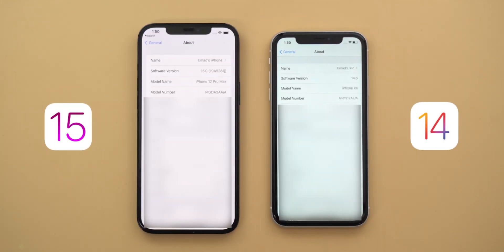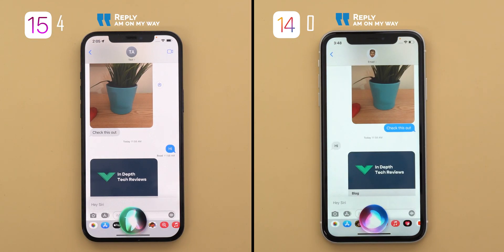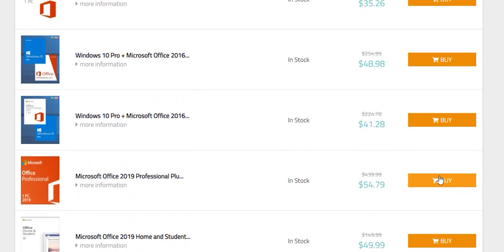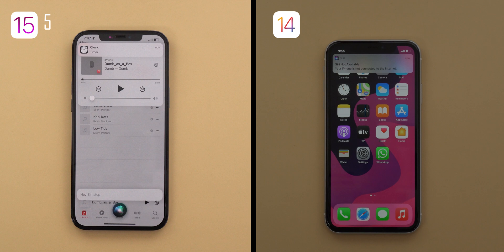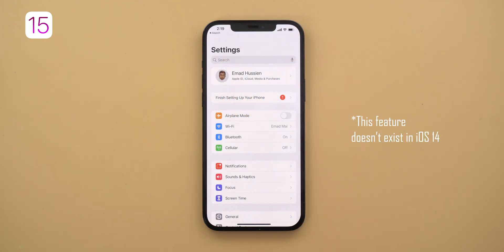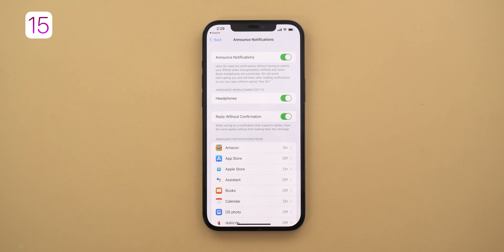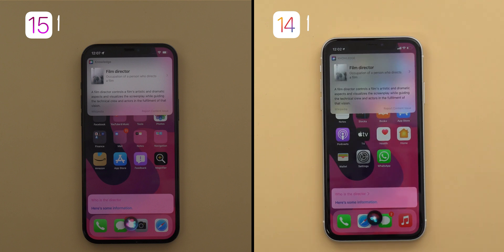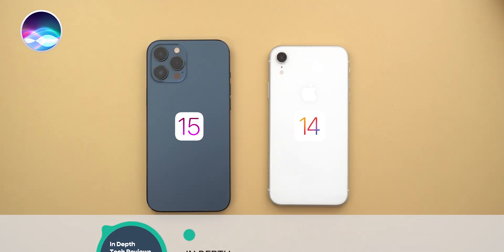Siri on iOS 15 vs iOS 14 – What's More It Can Do?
In this video I will show you all the new features of Siri on iOS 15 and compare it with Siri on iOS 14 to show you all the new features, new commands you can use, offline support, tips & tricks.

Siri tips & tricks, siri siri, siri ios 15 tricks, siri ios 14 tricks, siri ios 15 offline, siri ios 15 vs 14

Wallpaper Name: Pinky Night
***Time Codes***
0:00 - Intro
0:28 - iOS 15 vs iOS 14 versions
0:40 - On-screen commands
3:27 -  Siri offline support
5:15 - Siri new commands
5:57 - Siri announce notifications
6:52 - Scheduled HomeKit commands
7:37 - Asking follow-up questions
9:40 - Outro
📷 Camera, Lenses, Slider & Mount

Sony Alpha a6400:
US, UK, Germany & Canada

Sigma 30mm F1.4  Lens for Sony E

GVM Motorized Camera Slider, 31 Inch

Neewer  C Stand with Boom Arm - Max Height 11ft/331cm

Rode VideoMic with Fuzzy Windjammer Kit:
UAE (No Fuzzy Windjammer Kit)

Rode VC1 Mini-Jack/3.5mm Stereo Extension Cable, 10 Feet
UAE: N/A

💡 Lights

Godox LEDP-260C LED Video Light with RC-A5 Remote Control, 3300K-5600K
US, UK, Germany & Canada Alternative

GVM LED Video Light, Dimmable Bi-Color LED 2300K~6800K, 2 Packs

🏘 Decoration

Selens 15.7X26INCH Photography Color Backdrop 8 in 1 Kit

JoyTown Speed Cube Set of 4 Bundle Pack, 2x2 3x3 4x4 5x5 Puzzle Cube

MSI MAG Z490 Tomahawk Gaming Motherboard (ATX, 10th Gen Intel Core)

G.Skill TridentZ RGB Series 32GB (2 x 16GB) DDR4 3200

LG 35 inch Curved UltraWide Monitor QHD (3440x1440), HDR 10, 100Hz, AMD FreeSync